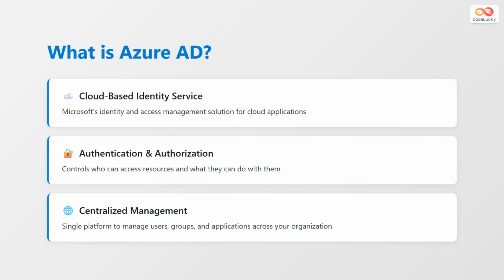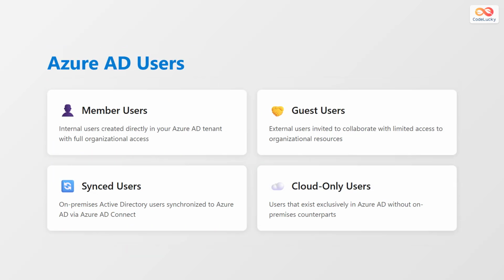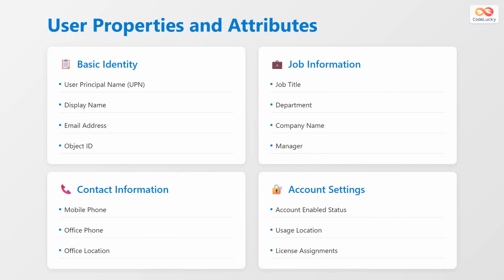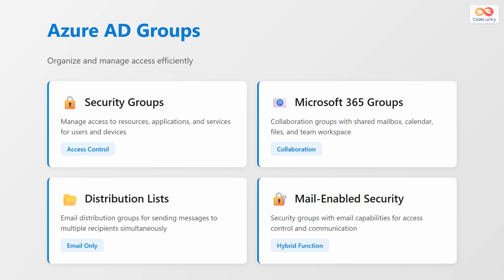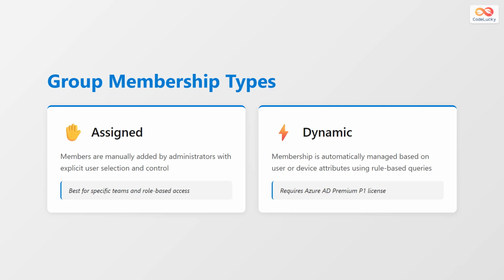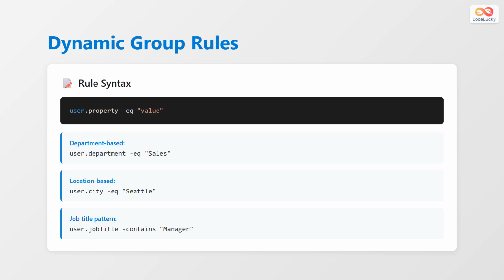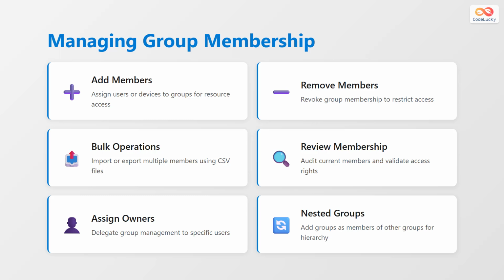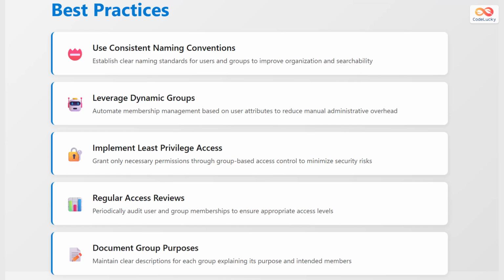Azure AD Users and Groups: Complete Identity Management Guide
🔐 Master Azure Active Directory Users and Groups Management!

Learn everything you need to know about managing identities in Microsoft Azure AD. This comprehensive tutorial covers user types, group management, dynamic membership rules, and industry best practices.

📚 What You'll Learn:
✅ Understanding Azure Active Directory fundamentals
✅ Different types of users (Member, Guest, Synced, Cloud-Only)
✅ Six methods to create users in Azure AD
✅ User properties and attributes explained
✅ Azure AD group types and their purposes
✅ Assigned vs Dynamic group membership
✅ Writing dynamic group rules with examples
✅ Managing group membership operations
✅ Essential best practices for identity management

👥 Perfect for IT administrators, cloud engineers, and anyone working with Microsoft Azure identity services. Whether you're preparing for Azure certifications or managing your organization's cloud identity, this tutorial provides practical knowledge you can apply immediately.

🎯 Topics Covered:
Azure AD basics, user creation methods, group management, dynamic membership rules, access control, security best practices, and centralized identity management.

💡 This video is part of our Azure Identity Series, designed to help you build expertise in cloud identity and access management.

Chapters:
00:00 - Azure AD Users and Groups
00:26 - What is Azure AD?
01:05 - Azure AD Users
01:48 - Creating Users in Azure AD
02:35 - User Properties and Attributes
03:17 - Azure AD Groups
03:59 - Group Membership Types
04:37 - Dynamic Group Rules
05:16 - Managing Group Membership
06:04 - Best Practices
07:04 - Outro